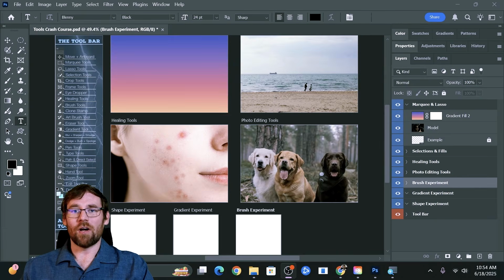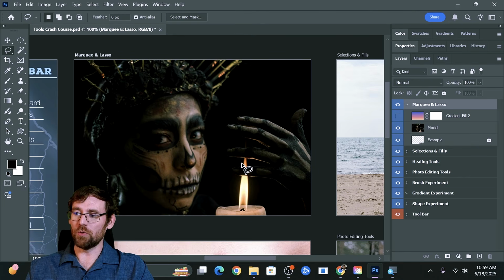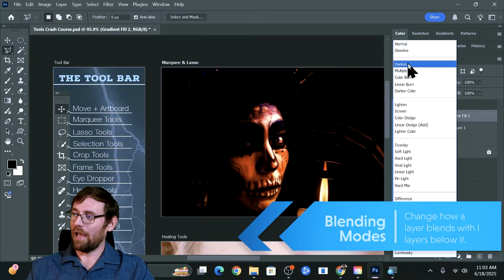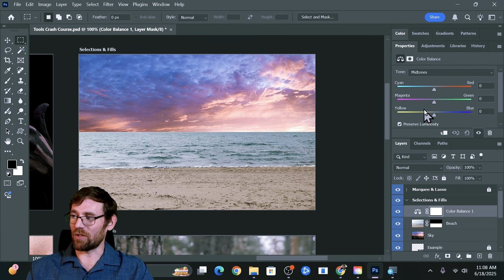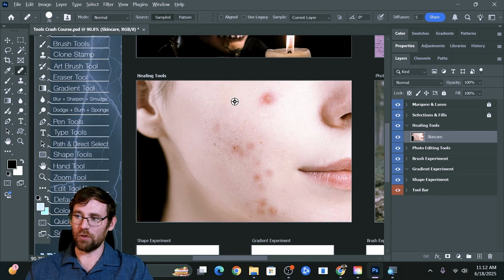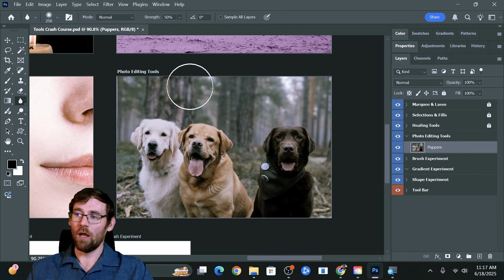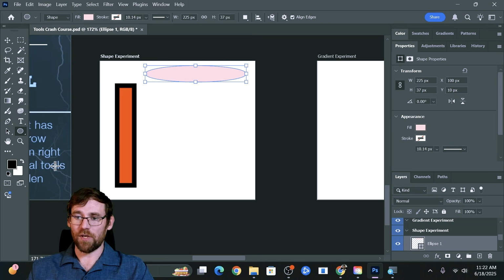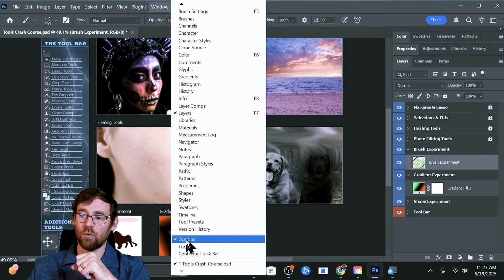Photoshop Tools Crash Course | Essential Tools for Beginners & ACA Prep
🛠️ Master the must-know Photoshop tools in one lesson!

This beginner-friendly Tools Crash Course covers all the essential tools you’ll need for projects, classwork, and your Adobe Certified Associate (ACA) exam prep. From the selection and move tools to brushes, type, and shapes — you’ll get the skills to design with confidence.

You’ll learn how to:
✅ Use core tools like Move, Marquee, Lasso, and Magic Wand
✅ Master the Brush Tool, Eraser, and Gradient
✅ Work with the Type Tool and basic shapes
✅ Understand the Options Bar for tool settings

🎨 This lesson is part of the Photoshop Crash Course by Trippie Design — perfect for students, teachers, and beginners working toward Photoshop certification.

📥 Want worksheets and practice files to follow along?
👉 Download them at TrippieDesign.com